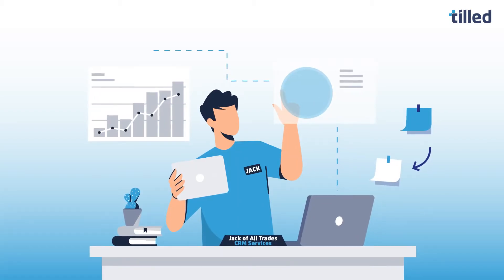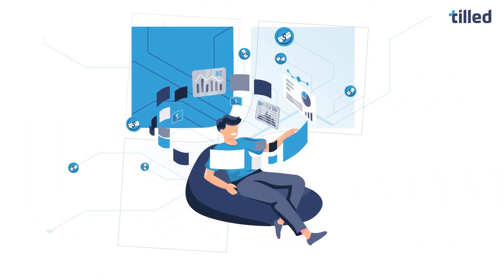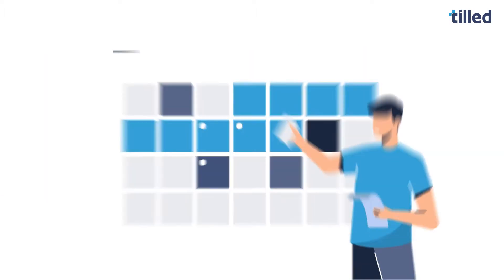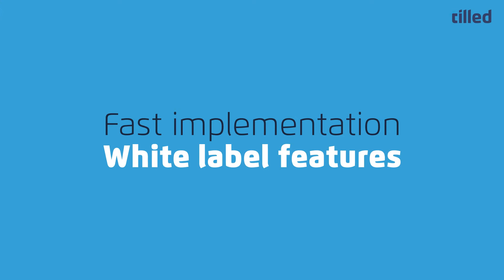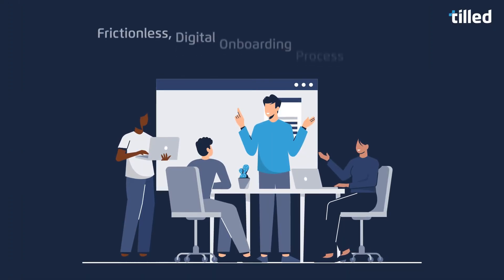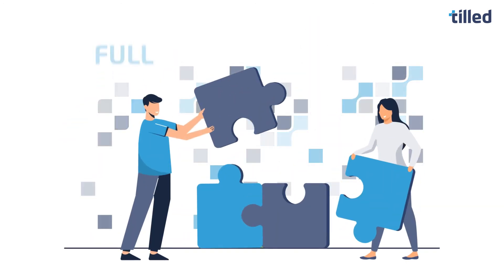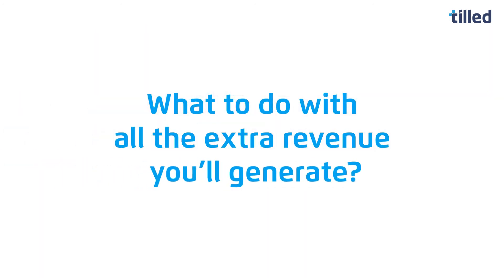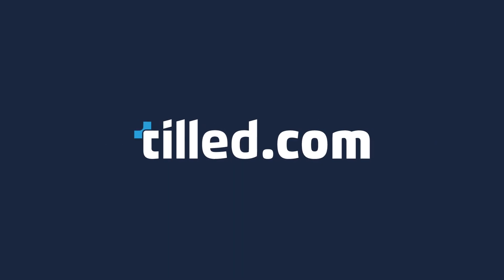PayFac as a Service: Tilled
This explainer video was created by Next Day Animations to explain how PayFac-as-a-service works.